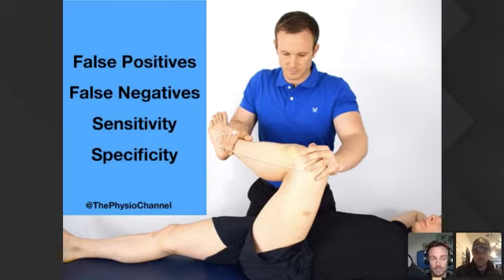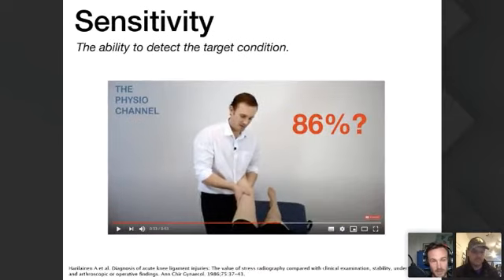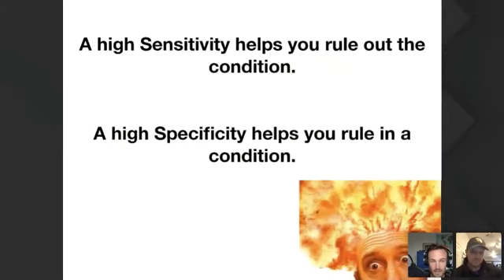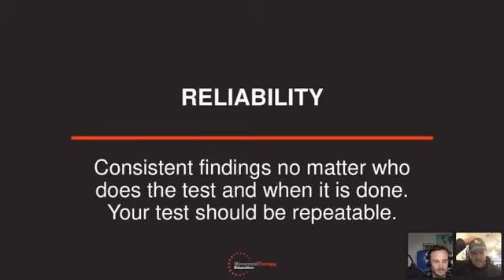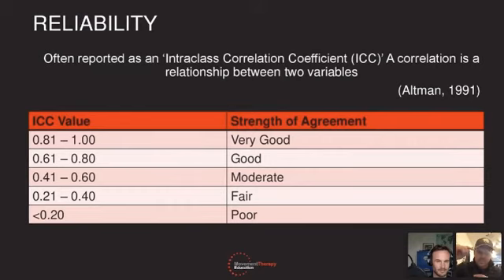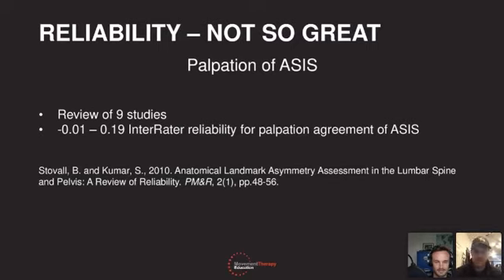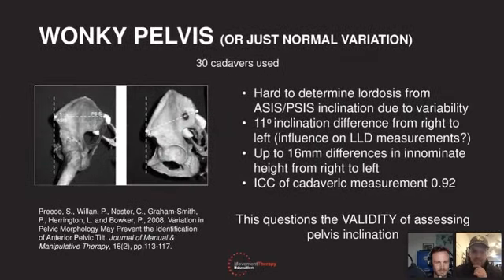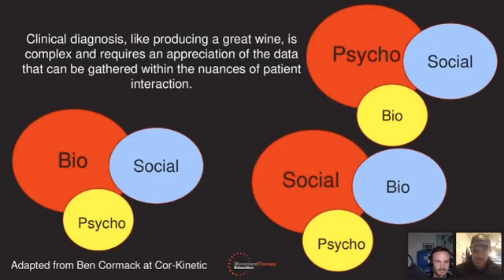What is sensitivity, specificity, validity & reliability?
An introduction to Sensitivity, Specificity, Reliability and Validity from Dan Lawrence of the Physio Channel and Mike Grice of Movement Therapy Education